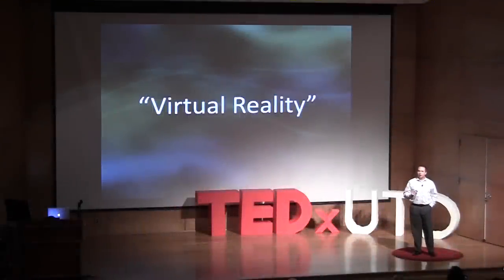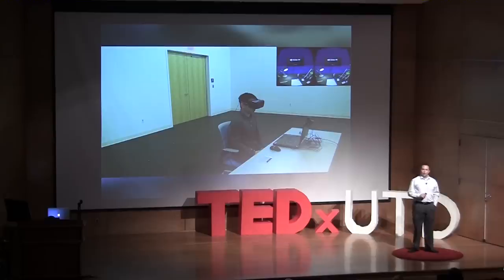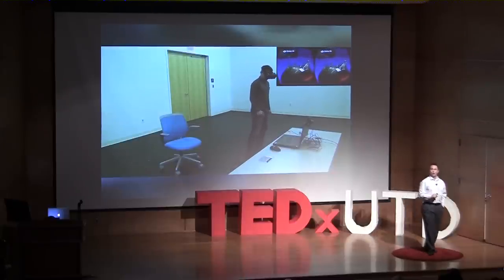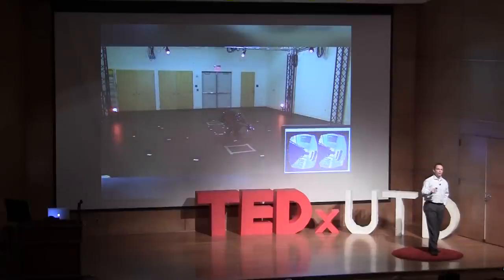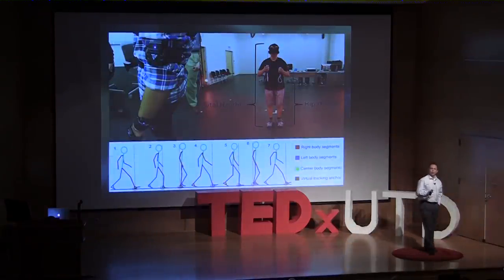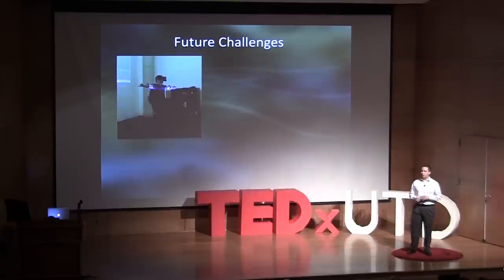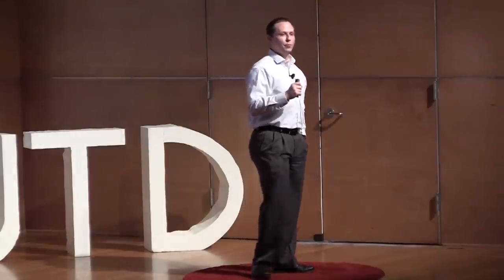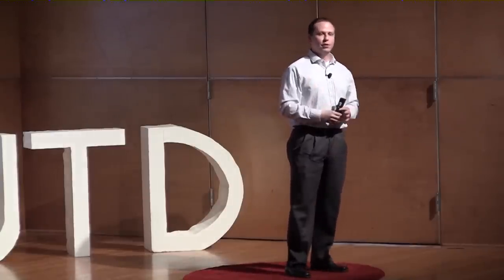Bringing Virtual Reality Home | Ryan McMahan | TEDxUTD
With the advent of virtual reality technologies like the Oculus Rift, it has gained a lot of enthusiasm. There is still a lot more to be explored in virtual reality, however. In Ryan McMahan's talk, he discusses the challenges his lab faces with virtual reality and what it takes to make it more mainstream.

Dr. Ryan P. McMahan is an Assistant Professor of Computer Science at the University of Texas at Dallas, where his research focuses on the effects of system fidelity for virtual reality (VR) applications and systems. In his Future Immersive Virtual Environments (FIVE) lab, wireless head-mounted displays (HMDs) and a motion tracking system are used to create high-fidelity VR applications that include head-tracked stereoscopic graphics, 3D sound localization, and tactile feedback via wireless handheld controllers.

Dr. McMahan’s current research focuses on the effects of system fidelity for learning and training transfer. This research involves identifying a learning objective, building a VR application to train the tasks involved, and evaluating the amount of training transfer that occurs through objective and subjective measurements.